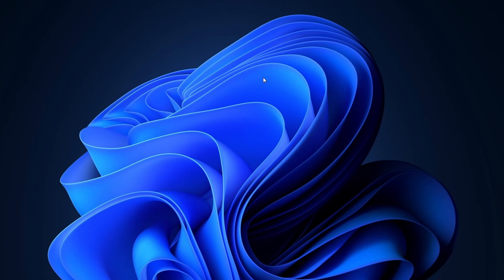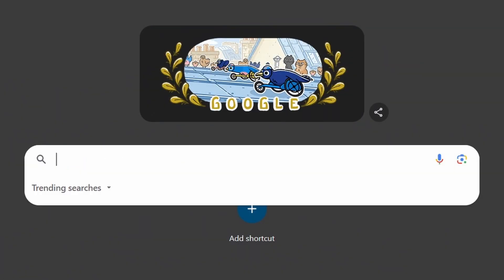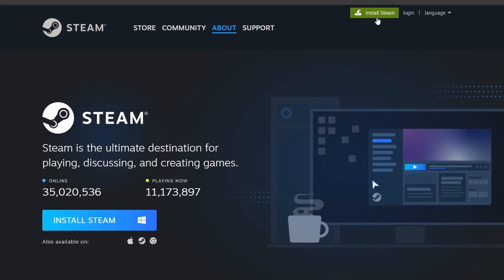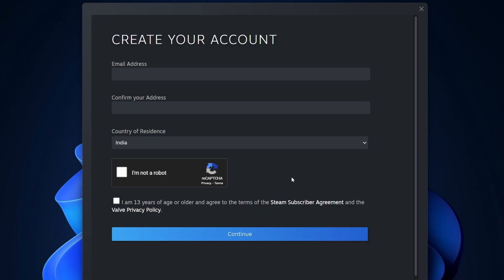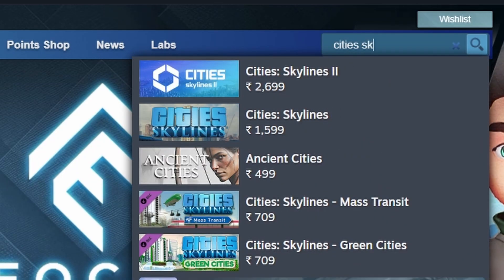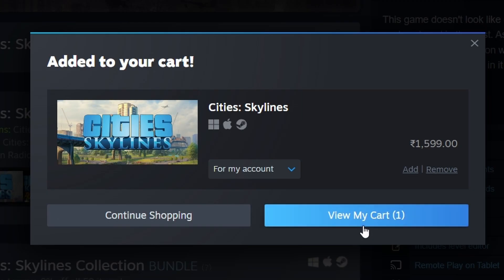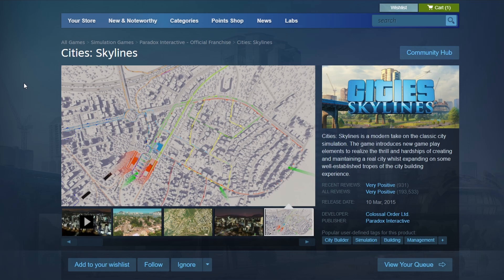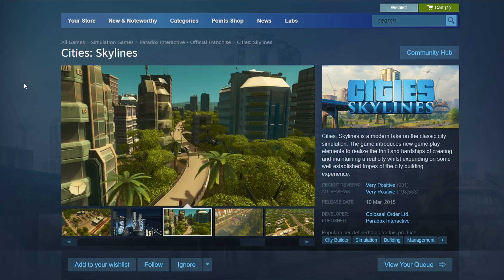How To Download Cities Skylines In PC | Cities Skylines Install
Today, I'll guide you through the steps to download Cities Skylines in your PC.

Gaming Keyboard
Gaming Mouse